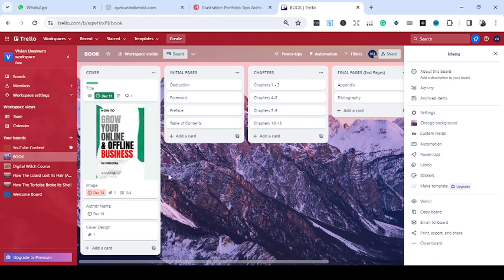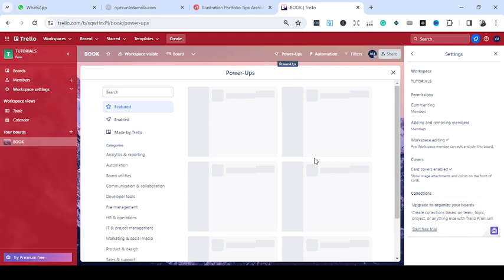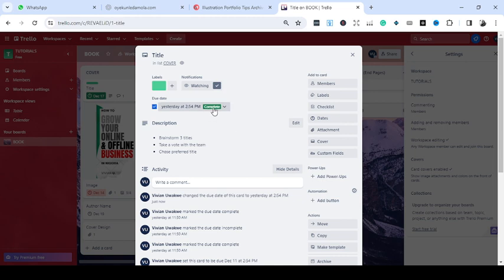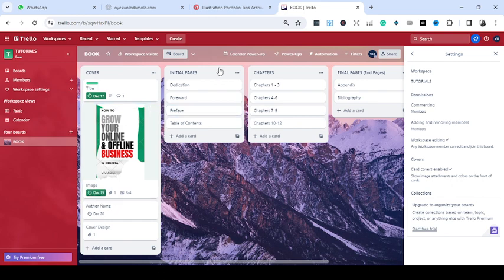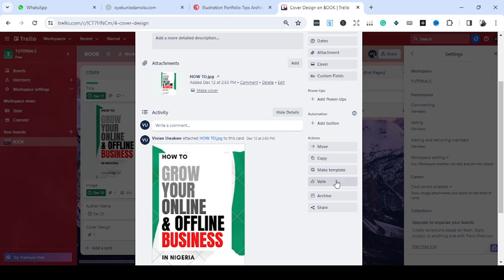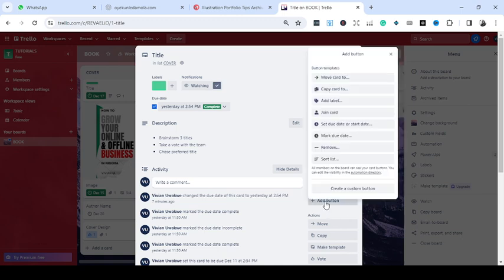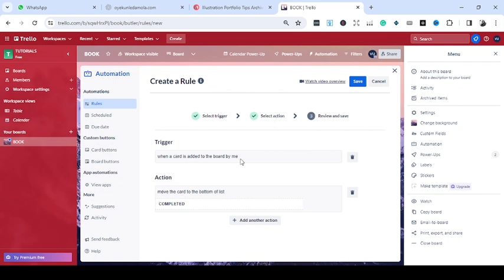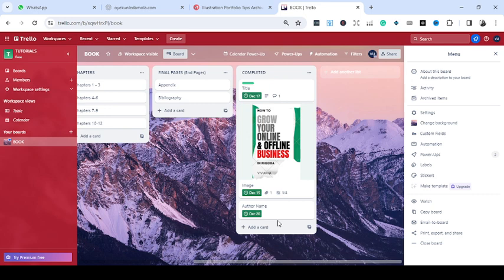PART 3 - How To Use TRELLO To Simply Organise Any Project You Want And Collaborate With Your Team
In this video, you will learn how to use power-ups and automation to enhance your workflow and even 10x your project management speed in Trello.